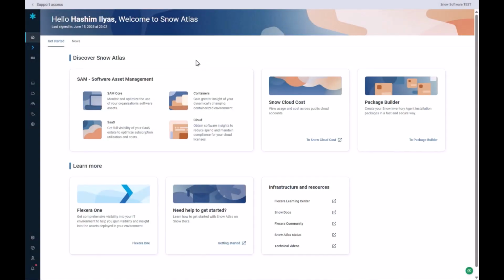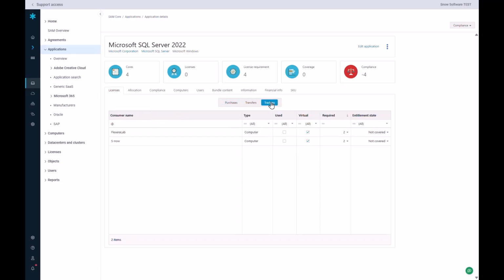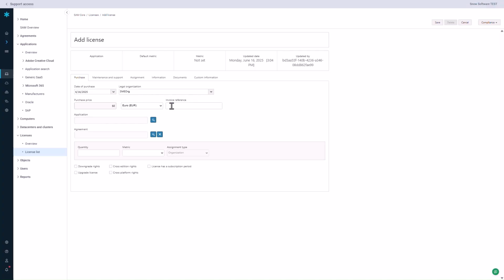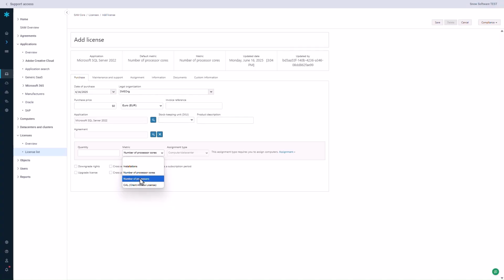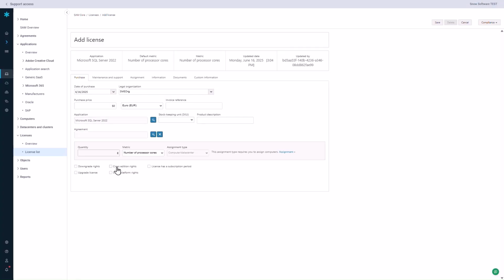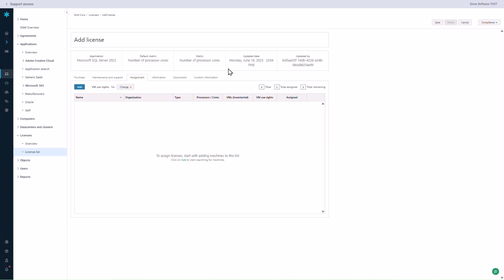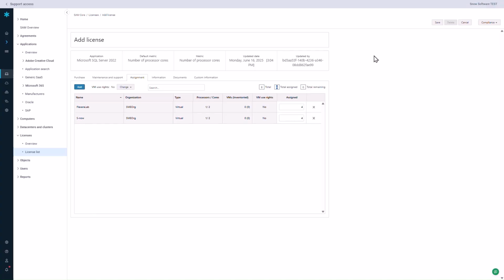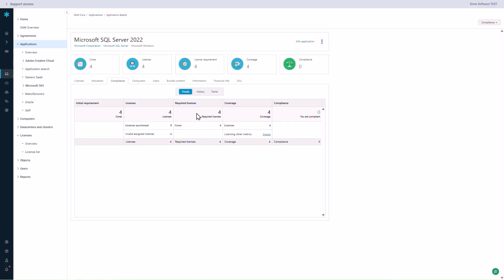Baseline Licence Position | How to Establish a Baseline Licence Position | Flexera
Baseline licence position management is essential for understanding software compliance and accurately tracking licence coverage.

This recording shows how to establish a baseline licence position in Flexera SAM Core (Snow Atlas), including adding licences, assigning them to installations, and recalculating compliance to ensure accurate ITAM and audit readiness.

00:00 introduction
00:10 what a baseline licence position is and why it matters
00:28 prerequisites for establishing a baseline licence position
01:10 reviewing current installation and compliance status
02:52 adding a new licence and selecting the correct metric
06:20 applying downgrade, upgrade, and cross‑rights
09:33 assigning licences to devices
13:01 recalculating compliance and validating results

For more on-demand training, Flexera recommends these additional courses and resources: SAM on Snow Atlas Operations Self-Paced Course